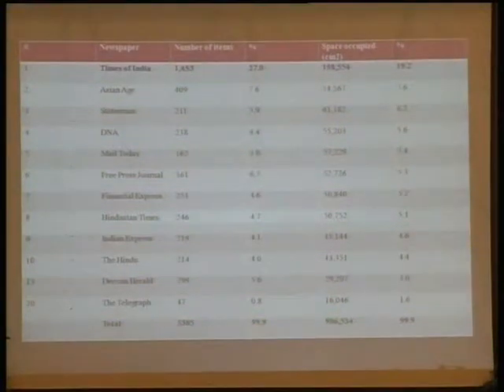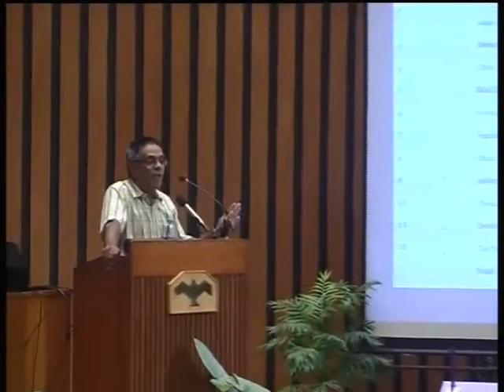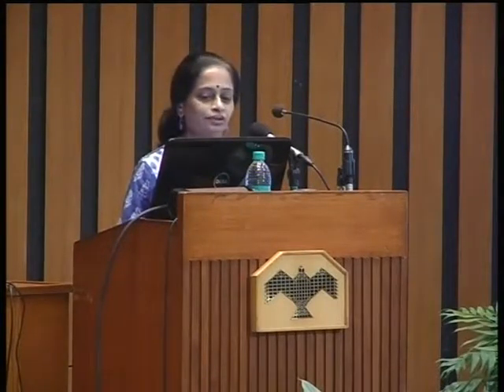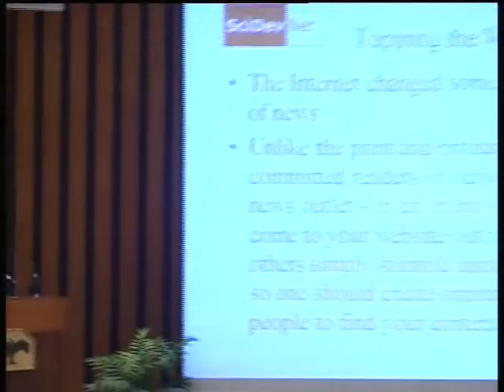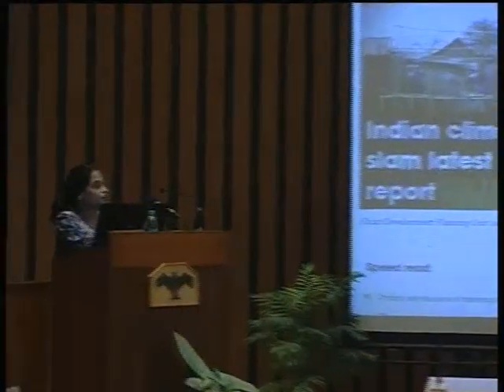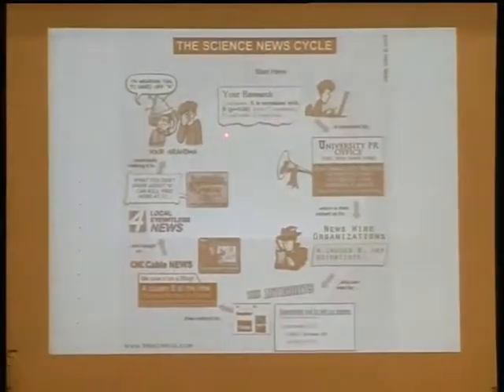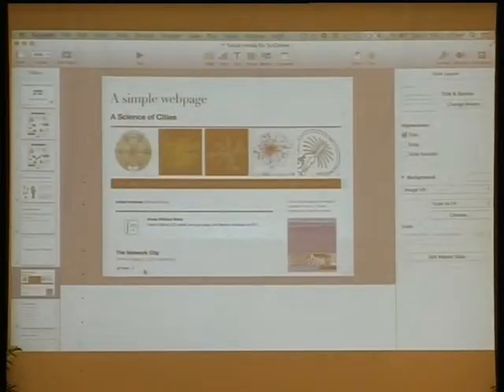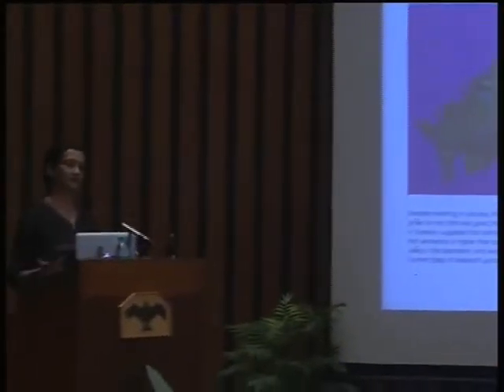Seminar on When Science Meets the Public: bridging the gap – Session IV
Hasan Jawaid Khan
Arvind Gupta
T V Jayan
T V Padma
Sandhya Sekhar
H S Sudhira